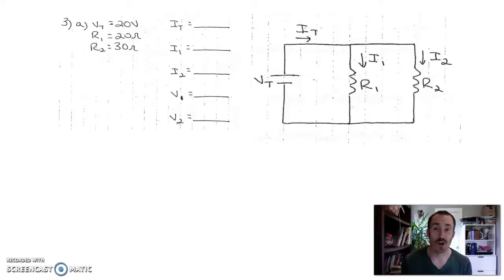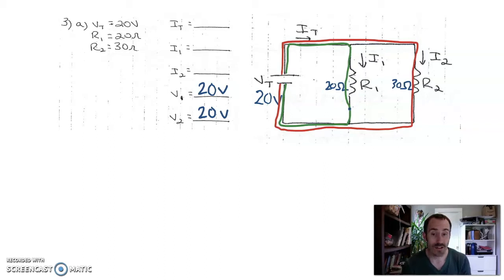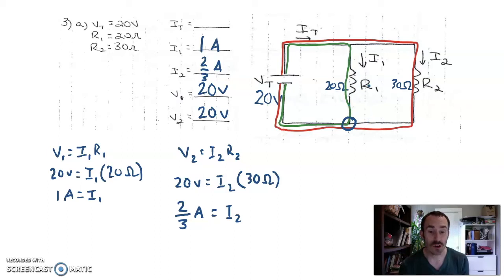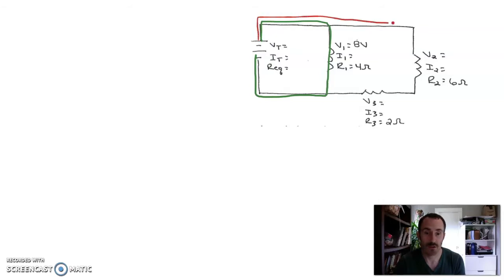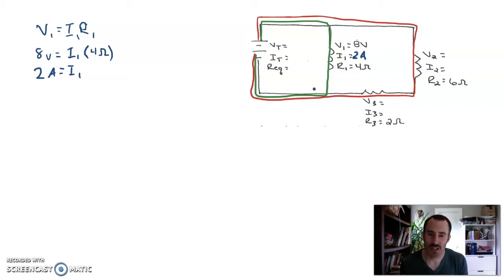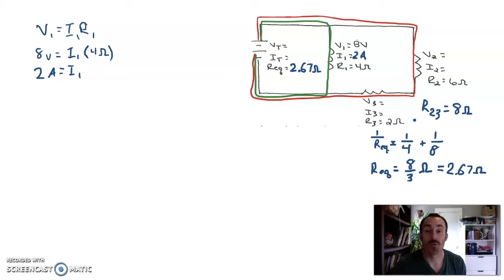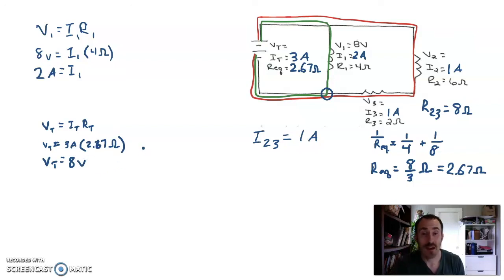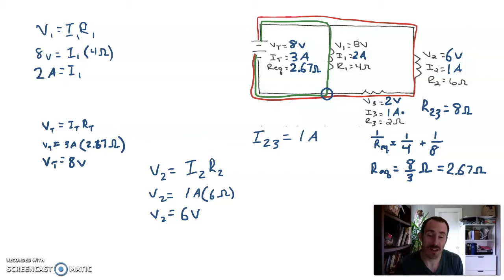Circuits 3.2: Solving Parallel Circuits